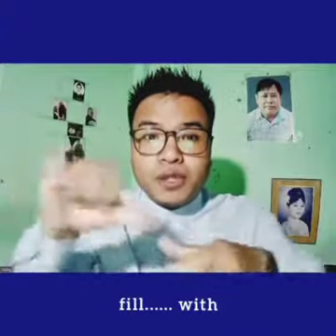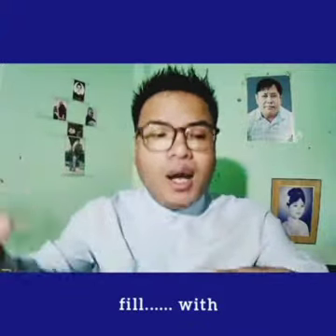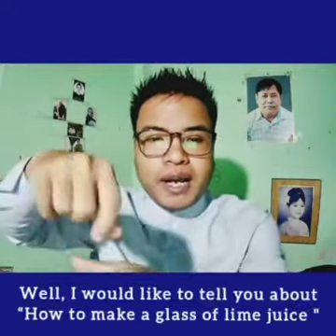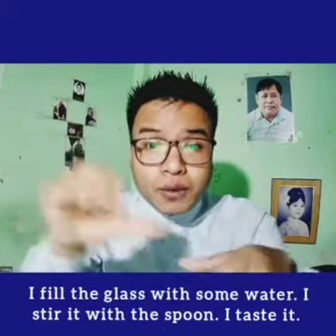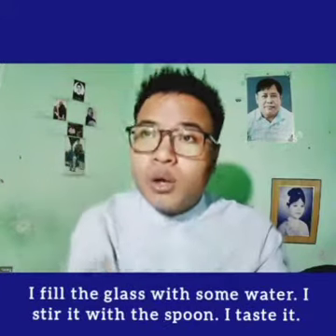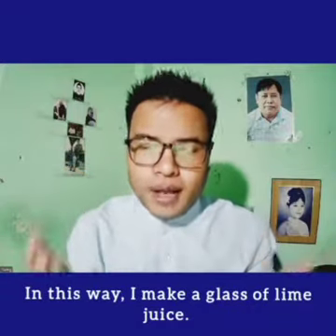7-How to Make A Glass of Lime Juice ( သံပုရာရည် တစ်ခွက် ဖျော်ကြမယ် )